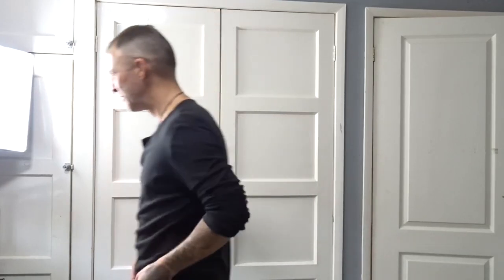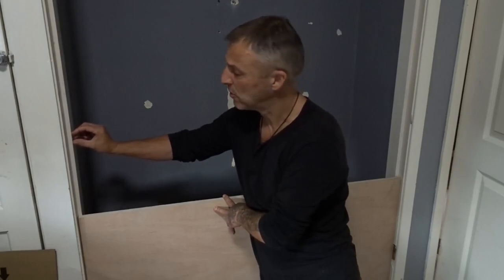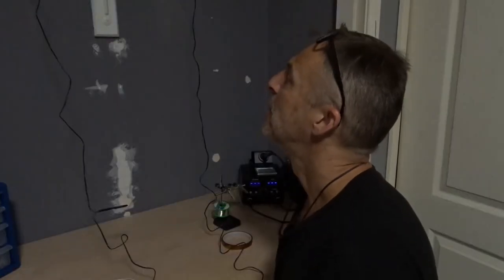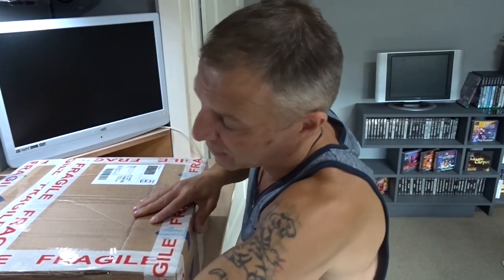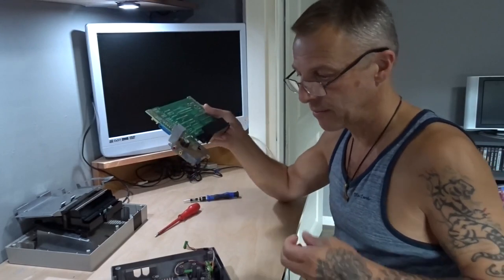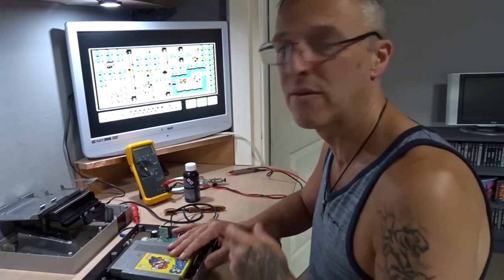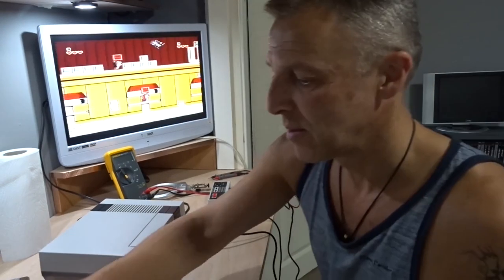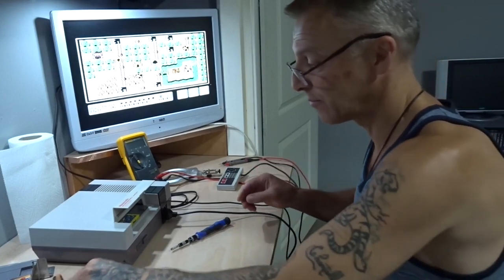DIY Games room work station and Nintendo's NES repair